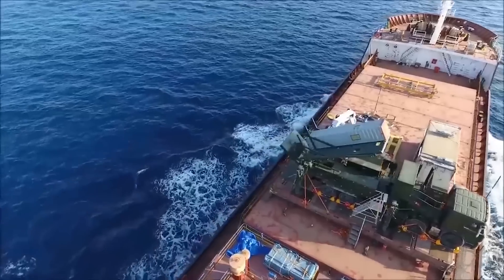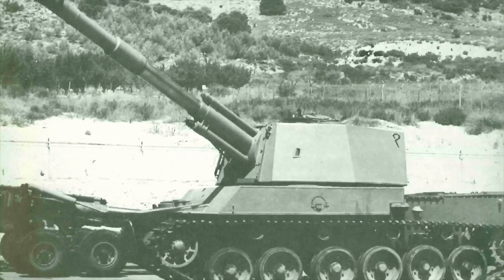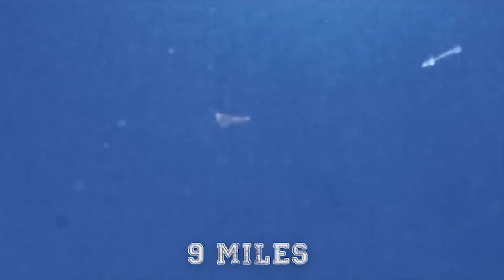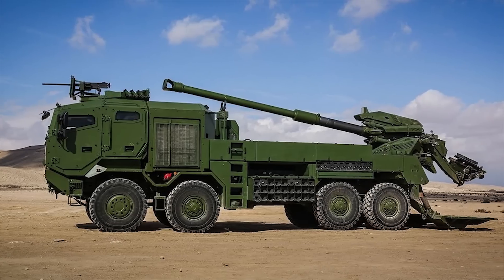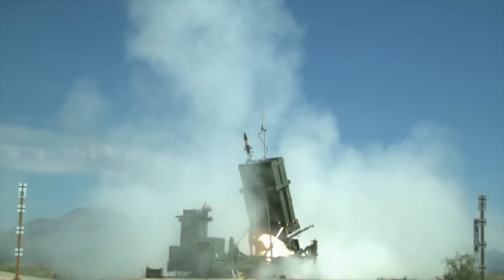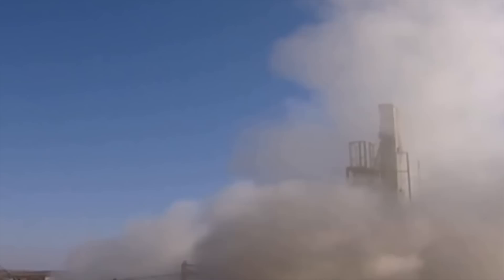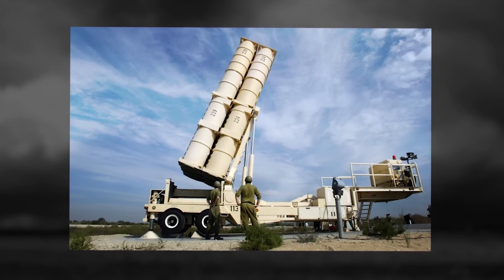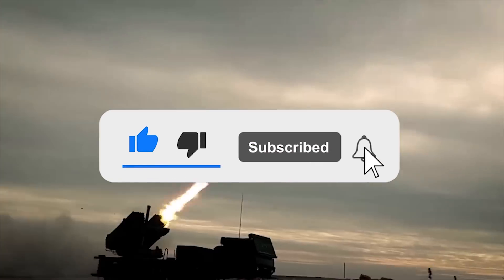New ISRAELI Powerful Laser System Is Ready For Action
Protecting the skies has always been a main task of the Israel Defense Forces, which is why they created a multi-layered air and missile defense. The country also has many modern artillery systems, missiles of various ranges, including intercontinental ballistic missiles capable of carrying nuclear warheads anywhere in the world. Today we have prepared for you a selection of the 10 best artillery systems, missiles and air defense systems in service with the Israel Defense Forces.